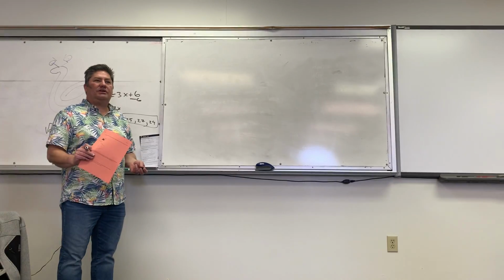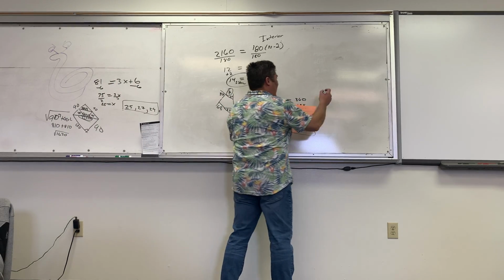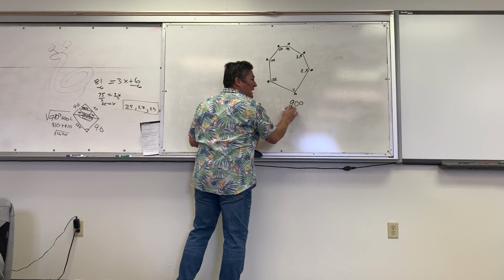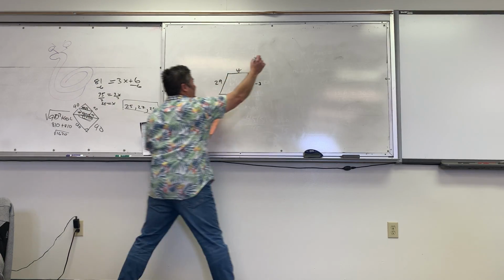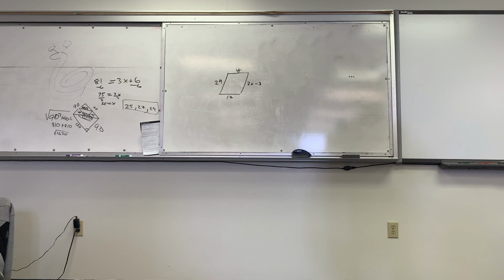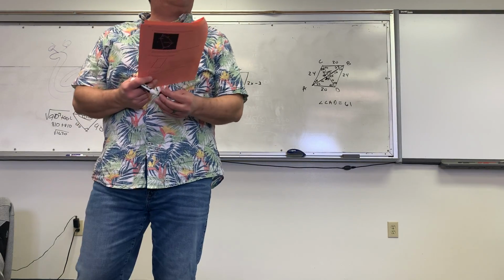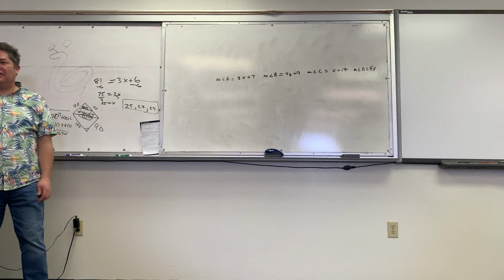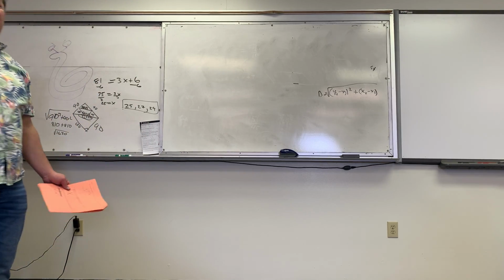All quadrilaterals, parallelograms, squares, Rhombi,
Ch 7 big ideas review